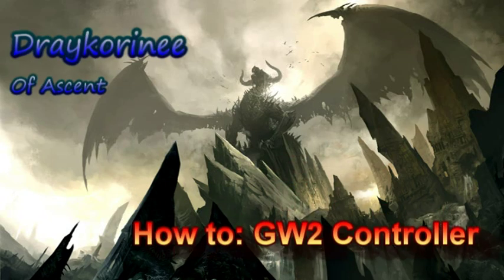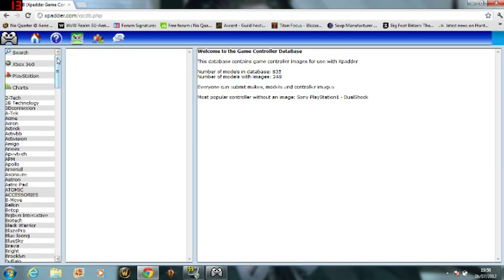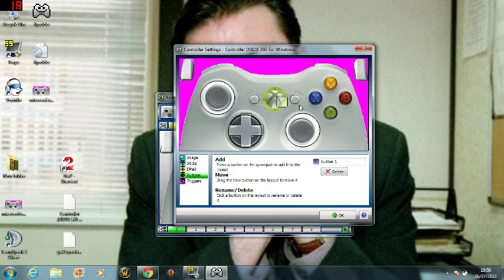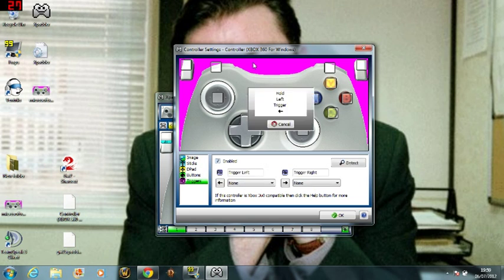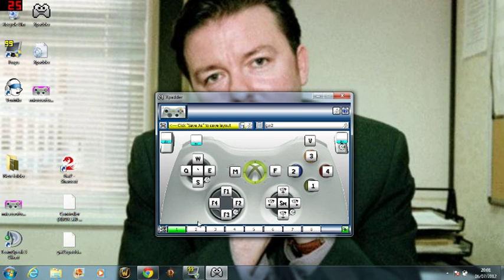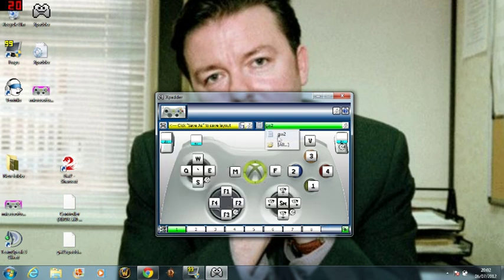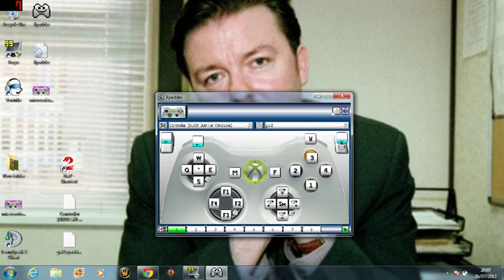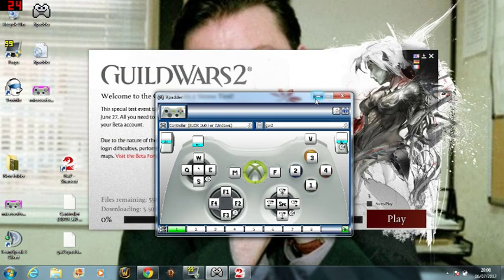How To: Guild Wars 2 with Controller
How to play Guild wars 2 with a controller using Xpadder

Edit Log:
Changed profile to include WSAD instead of WSQE